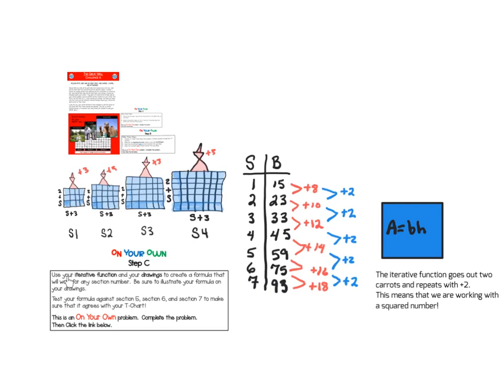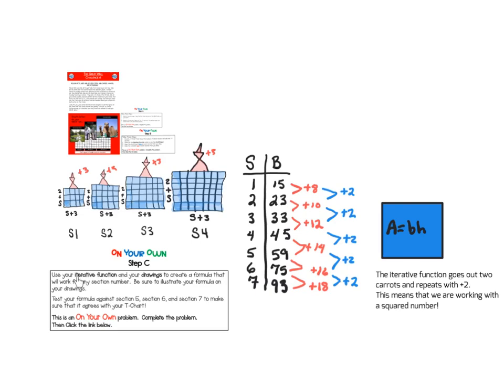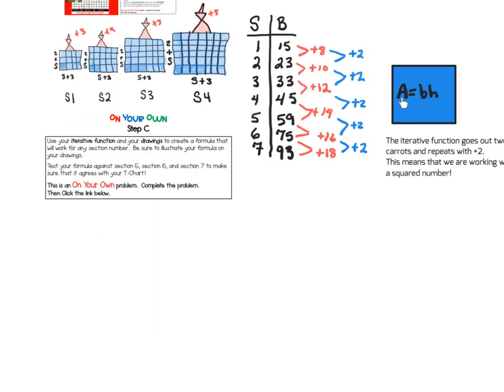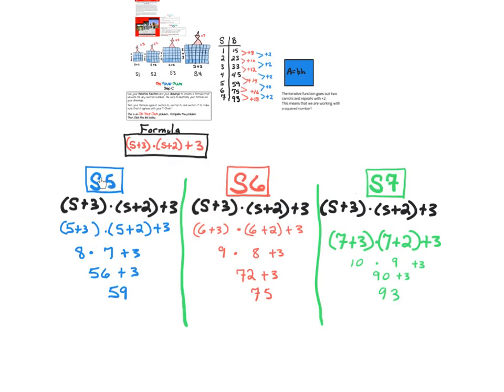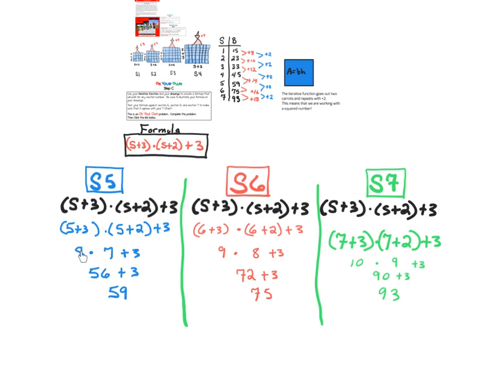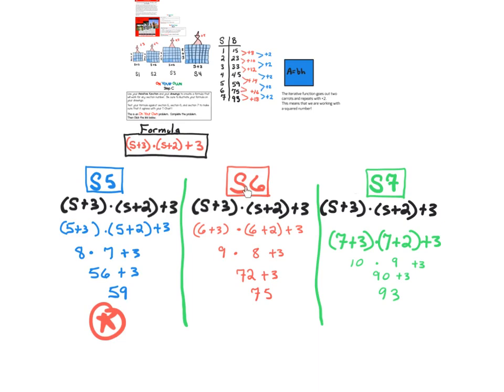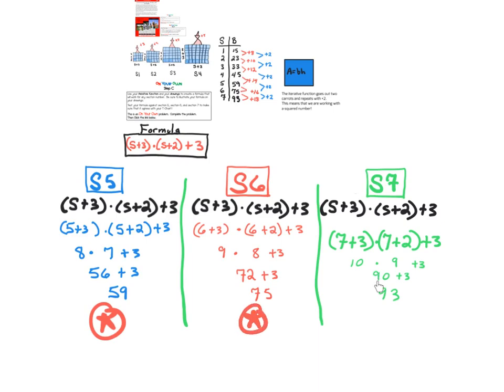How to use Growth Patterns to Create Formulas and Solve for Variables! - The Great Wall 6 C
🐵🦒🐻 MANIAC MONKEYS, GRIEVOUS GIRAFFES, AND HUNGRY POLAR BEARS ARE ATTACKING!

📝 Follow these Steps:
📝 Use Your Strategy:
📌 Use your iterative function and your drawings to create a formula that will work for any section number.
📌 Illustrate your formula on your drawings.
❓ Test your formula against section 5️⃣, section 6️⃣, and section 7️⃣ to make sure that it agrees with your T-Chart 📊!

🦩 Pelican Pete has swooped in and stolen all the golf balls from Pebble Beach Golf Club!
🎭 Hide & Go Seek Zeek has outsmarted every animal in Japan, disappearing without a trace!
🎤 Cameel & Kamel, the singing camels, have crushed the competition on American Idol with their flawless harmonies!
❗ But that’s not the worst of it—these tricksters are now heading straight for your school!
🏫 Their plan?   ⚽ Steal all the PE balls   ✏️ Hide all your school supplies   🎶 Outperform every student with their musical talents
🚨 And it gets worse... 🚨
You’ve just been informed that 96 different animals are now on their way, ready to cause chaos!
🧱 Luckily for you—your school architects have designed a powerful wall that grows at the same rate as these attackers!
🏫 Your mission as the School Mathematician is to calculate how many bricks are needed to build the wall and protect your school!